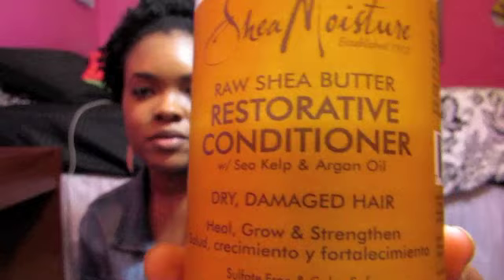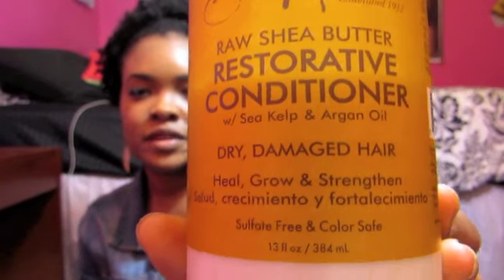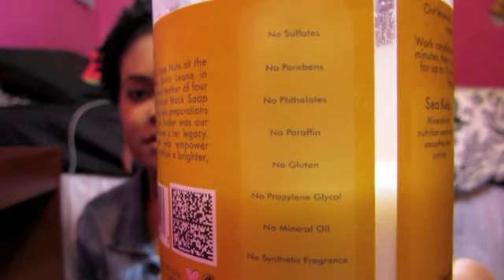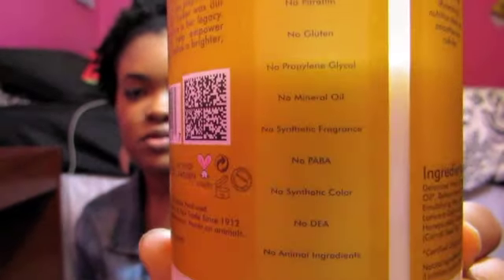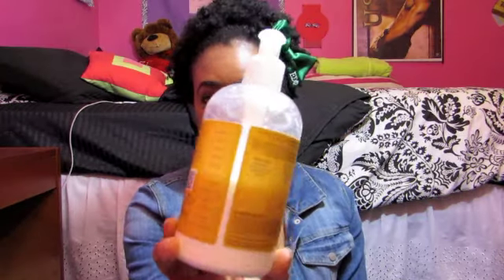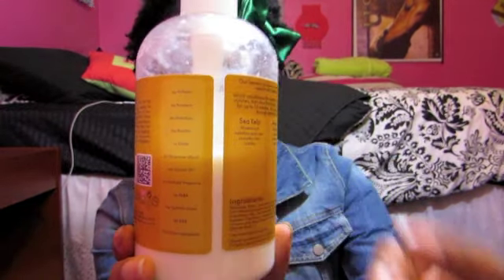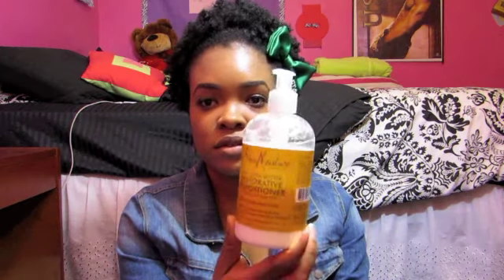Review: Shea Moisture Restorative Conditioner